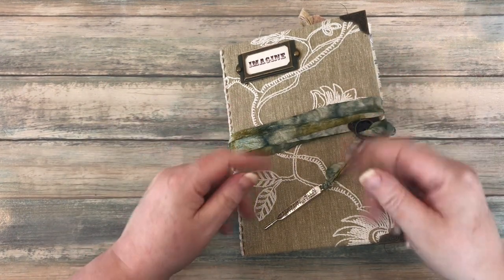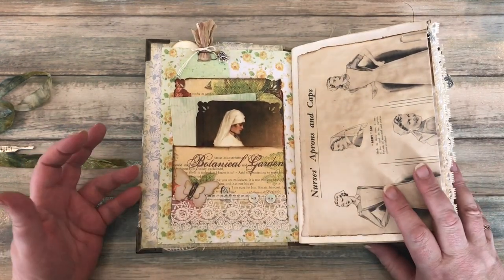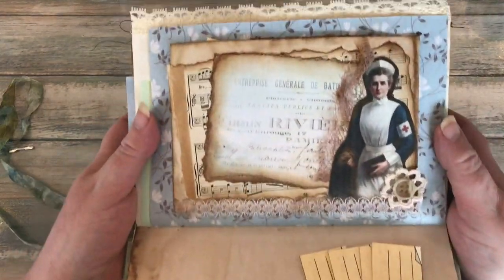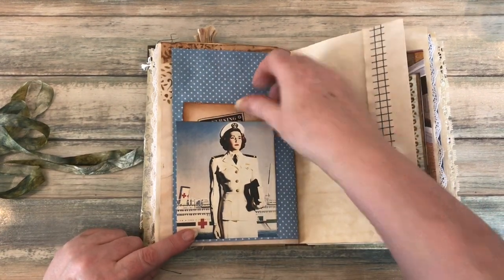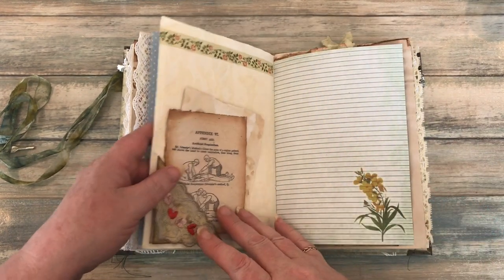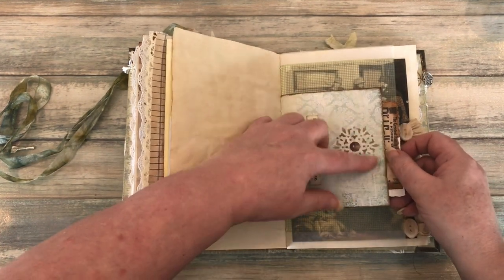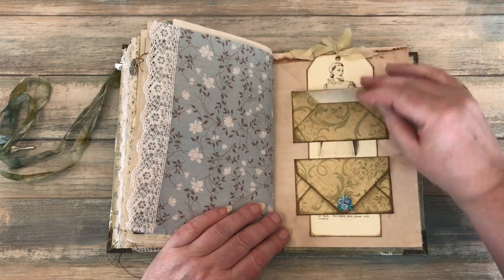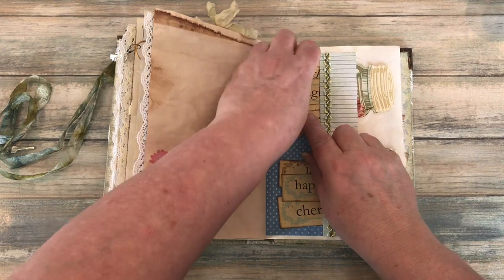A NURSES JOURNAL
A flip though of a commissioned journal I made for a customer. I hope you enjoy and maybe find some inspiration  :)